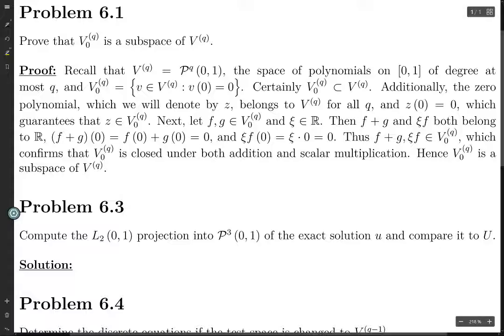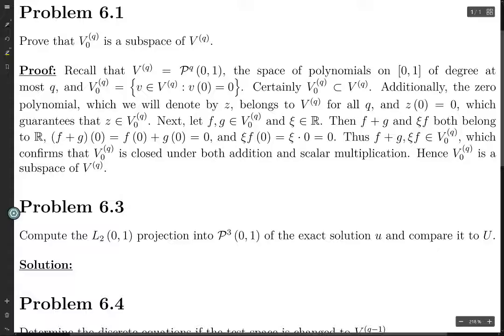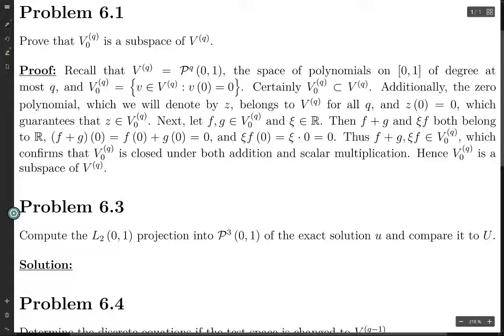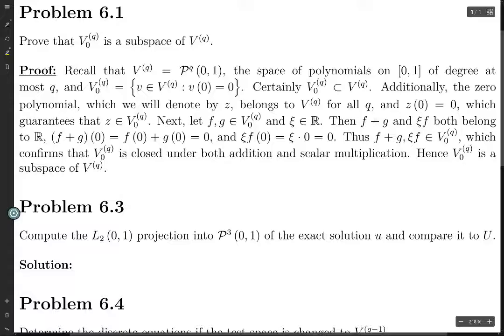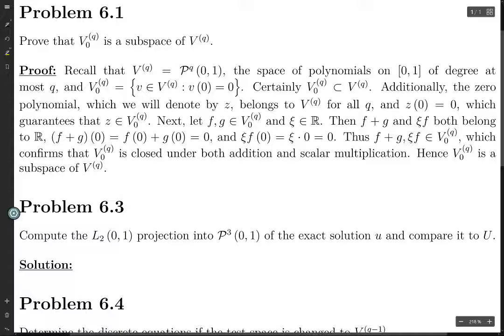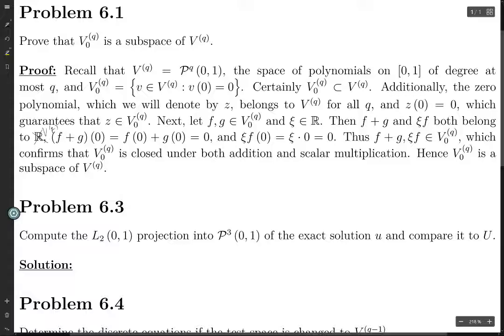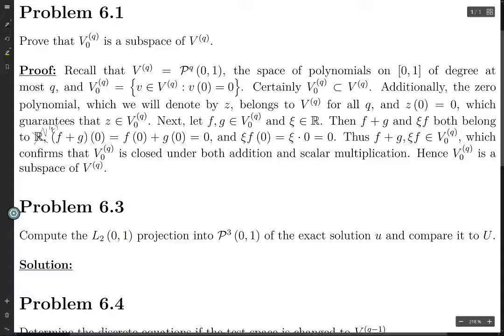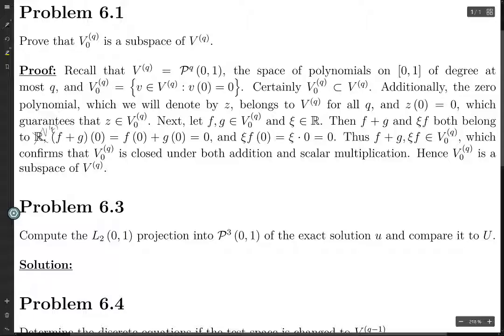Eriksson Chapter 6 Exercise 1